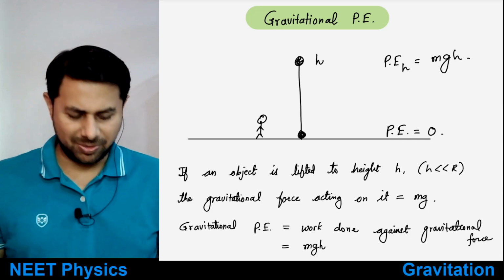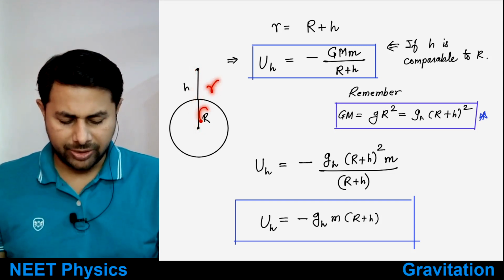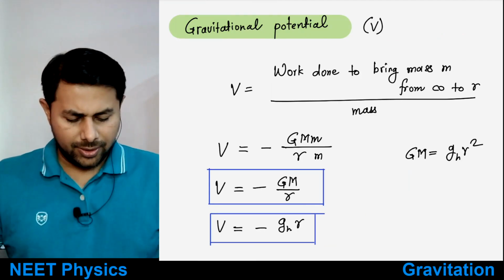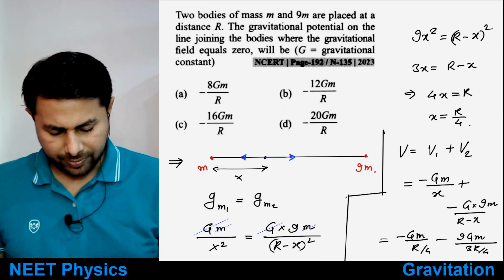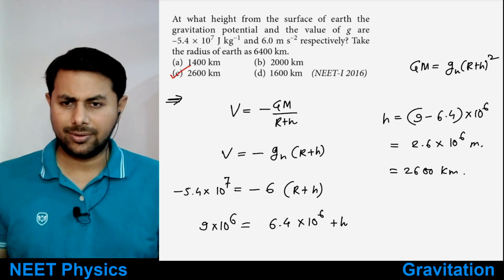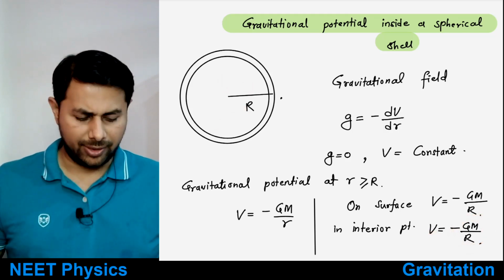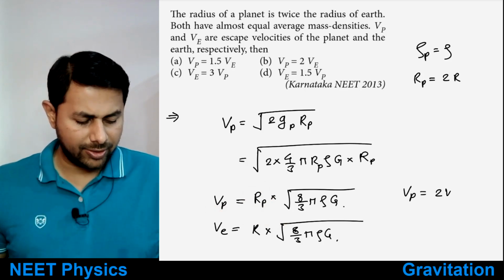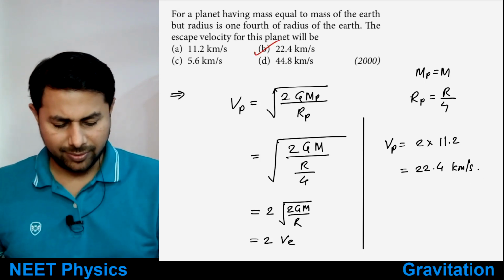NEET Physics Crash Course 2024 : Chapter Gravitation - Unlock Gravitational Potential!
Title: "NEET Physics Crash Course 2024 : Chapter Gravitation - Unlock Gravitational Potential!"

Description: 🚀 Prepare for NEET 2024 Physics with our comprehensive session on Gravitational Potential Energy, Gravitational Potential, Force-Potential Energy Relationship, Field-Potential Relationship, Total Energy, and Escape Velocity! In this dynamic class, we cover these essential topics, ensuring you master them for the upcoming exam.

🔍 Key Topics Covered:
1️⃣ Gravitational Potential Energy: Explore the concept of gravitational potential energy, understanding how it relates to the work done against gravity and its implications in various scenarios.
2️⃣ Gravitational Potential: Dive into gravitational potential and its significance in determining the potential energy of an object in a gravitational field.
3️⃣ Relationship between Force and Potential Energy: Understand the relationship between gravitational force and potential energy, including how changes in potential energy affect the force acting on an object.
4️⃣ Relationship between Field and Potential: Explore the connection between gravitational field strength and gravitational potential, and how they influence each other.
5️⃣ Total Energy: Learn about the total mechanical energy of a system in a gravitational field, including kinetic energy, potential energy, and their conservation.
6️⃣ Escape Velocity: Understand the concept of escape velocity and its calculation, exploring its significance in objects leaving a gravitational field.

- Clear explanations and practical problem-solving techniques for gravitation energy topics
- Tips and tricks to tackle gravitation energy problems effectively in the exam

🔔 Elevate your understanding of Gravitational Energy for NEET 2024. 🌟